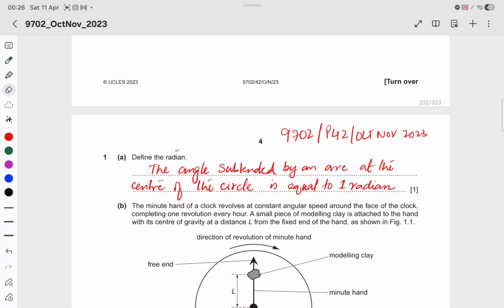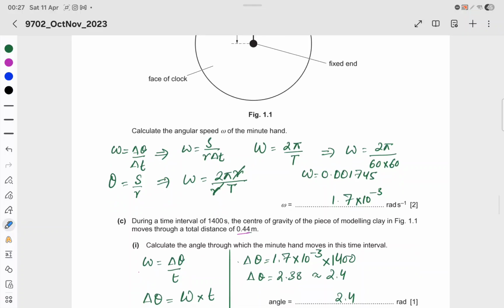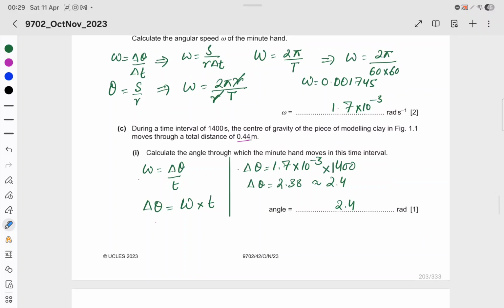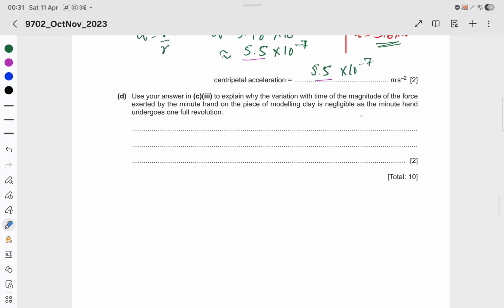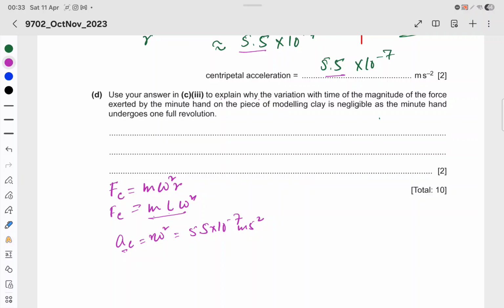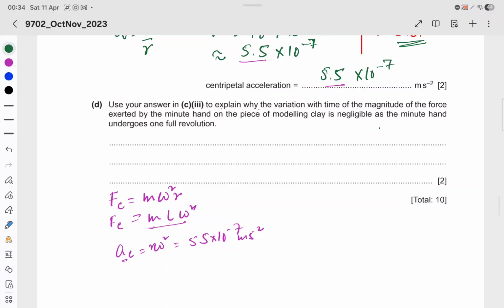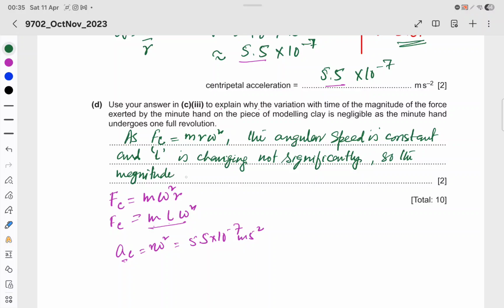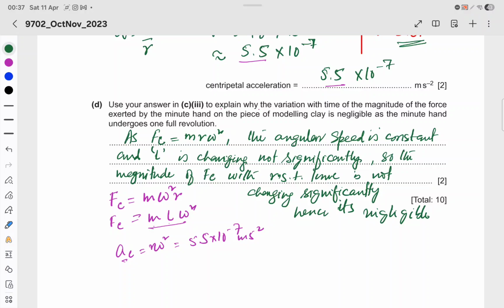CIE AS &A level Physics | Circular Motion | 2023 OCT NOV Paper 42 Q1 | Sir Rashid Manzoor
1 (a) Define the radian.  [1]
(b) The minute hand of a clock revolves at constant angular speed around the face of the clock, completing one revolution every hour. A small piece of modelling clay is attached to the hand with its centre of gravity at a distance L from the fixed end of the hand, as shown in Fig. 1.1.
Calculate the angular speed ω of the minute hand.
ω = rad s–1 [2]
(c) During a time interval of 1400 s, the centre of gravity of the piece of modelling clay in Fig. 1.1 moves through a total distance of 0.44 m.
(i) Calculate the angle through which the minute hand moves in this time interval. angle = .. rad [1]
(ii) Determine distance L.
L = m [2]
(iii) Calculate the magnitude of the centripetal acceleration of the piece of modelling clay. centripetal acceleration = . m s–2 [2]
(d) Use your answer in (c)(iii) to explain why the variation with time of the magnitude of the force
exerted by the minute hand on the piece of modelling clay is negligible as the minute hand undergoes one full revolution.
.. [2]
[Total: 10]